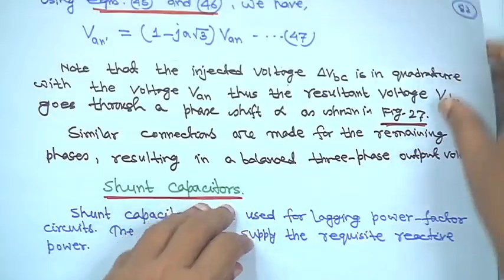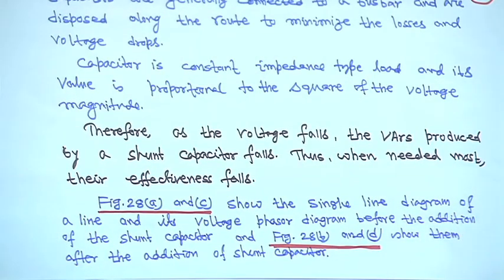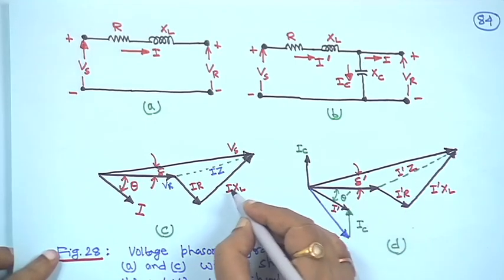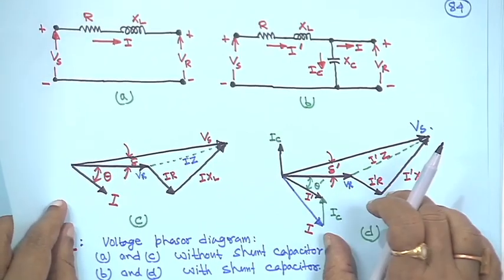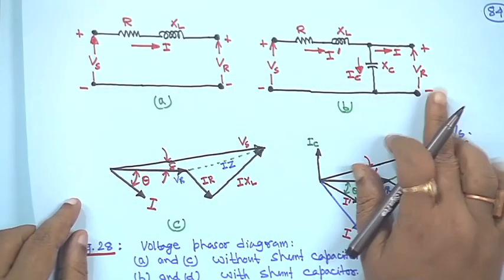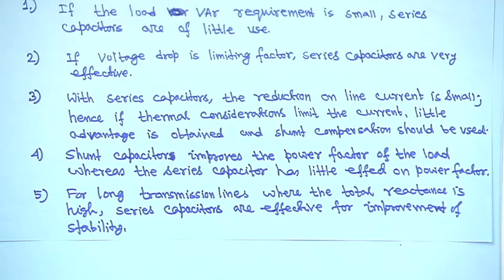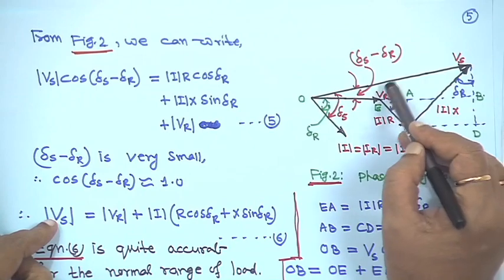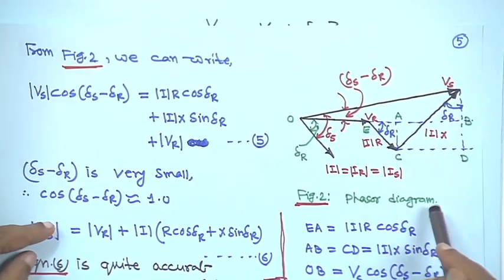Lecture 21 : Characteristic and performance of transmission lines